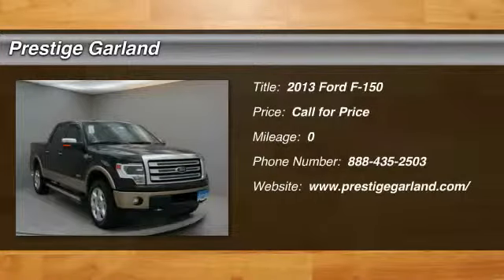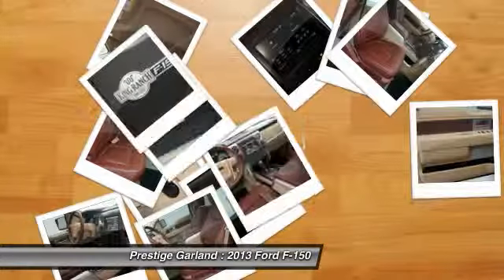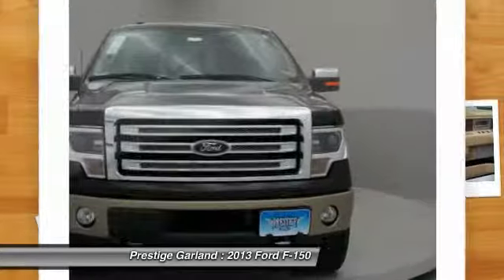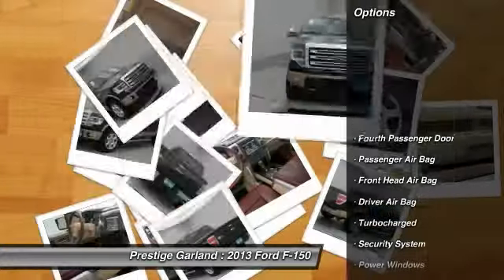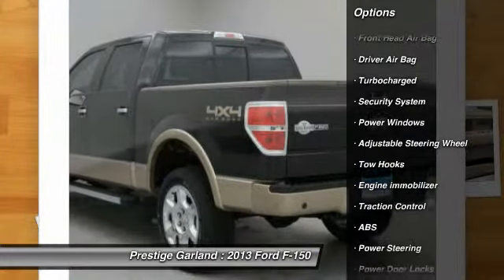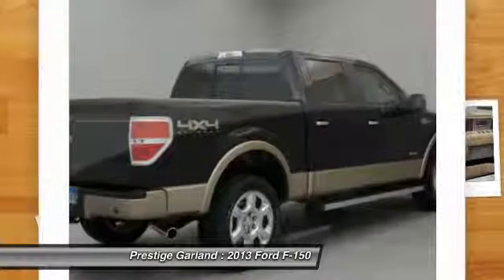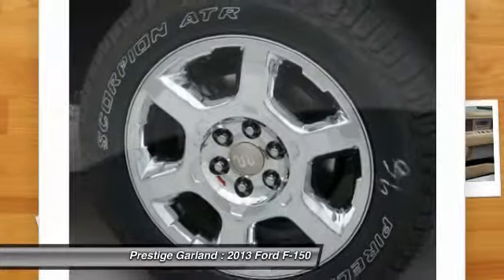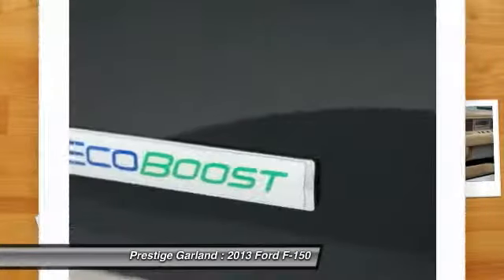2013 Ford F-150 Garland TX D3379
2013 Ford F-150

Prestige Garland
3601 S. Shiloh Road

Pick up this KODIAK BWN MET 2013 Ford F-150, available today at Prestige Garland. Featuring Automatic transmission, it has  miles. This could be the one you've been searching for.